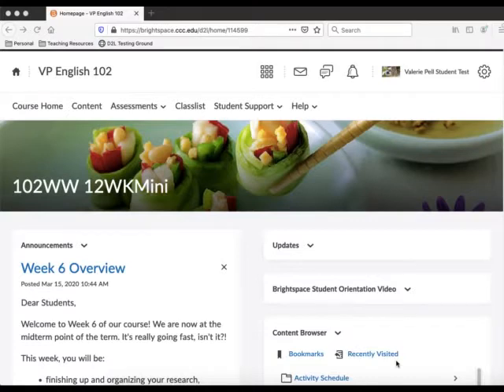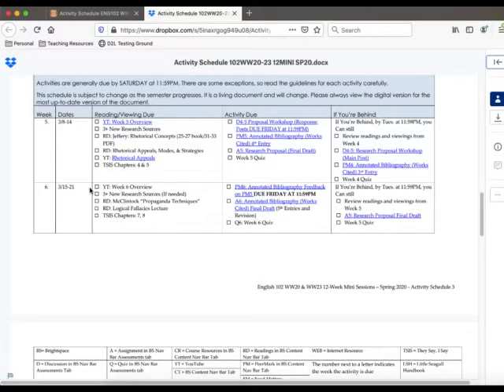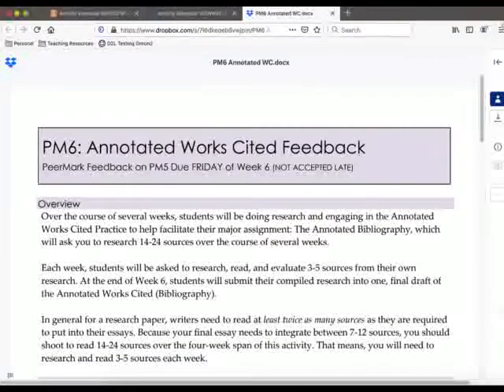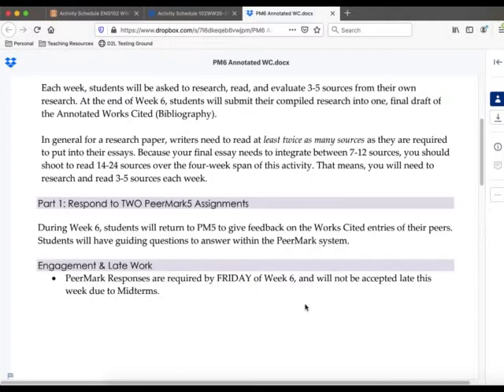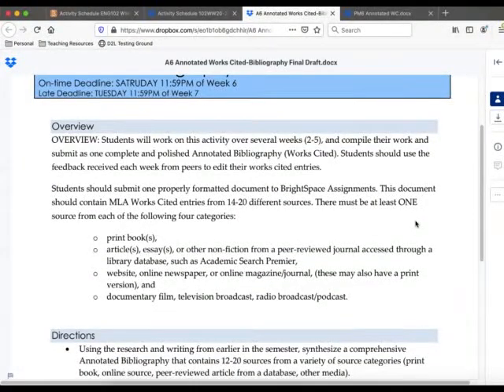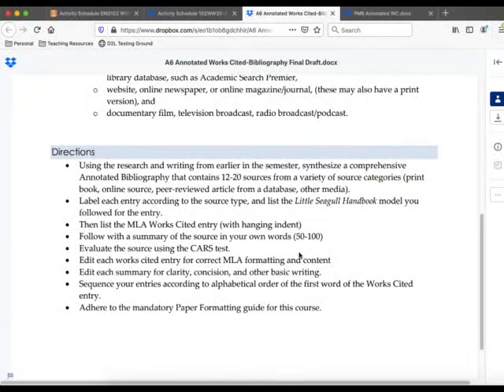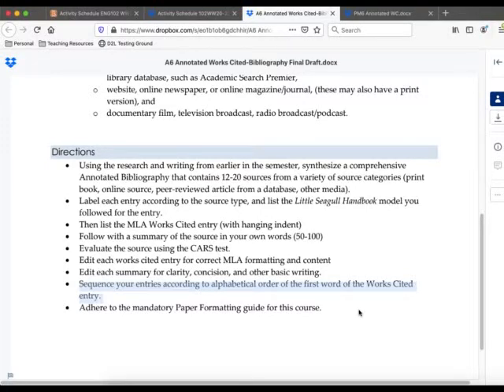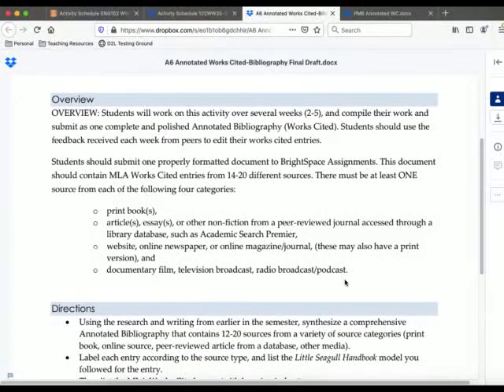Week 6 Overview ENG102 12WKMini